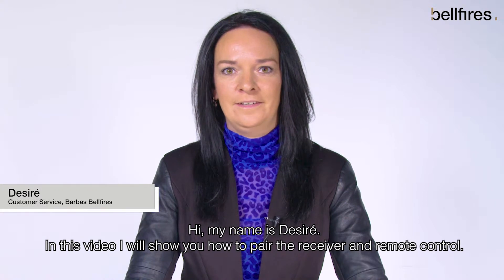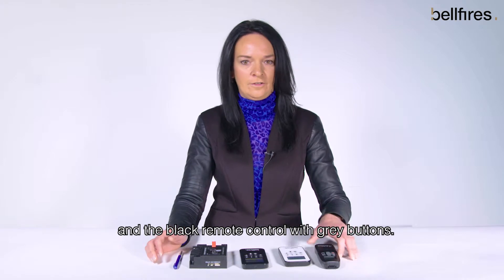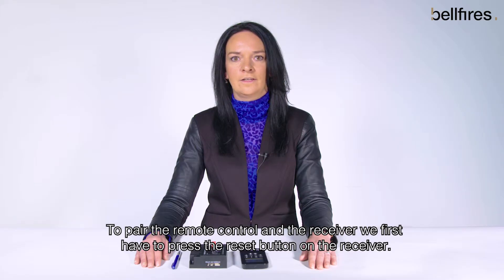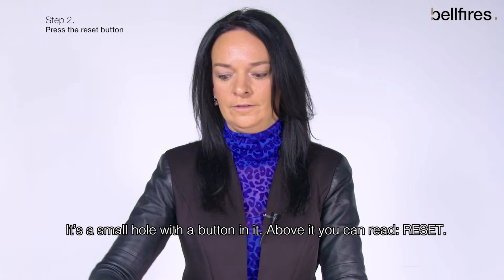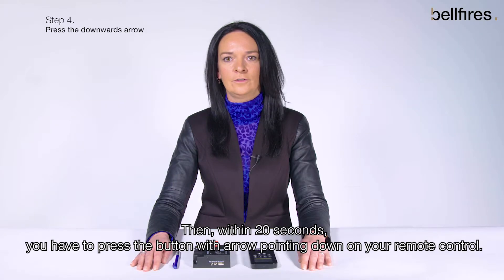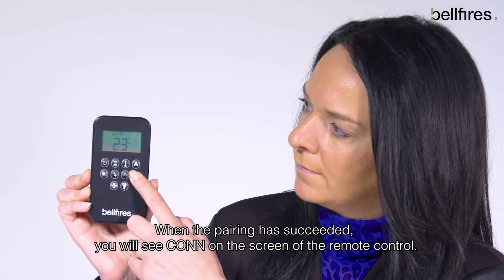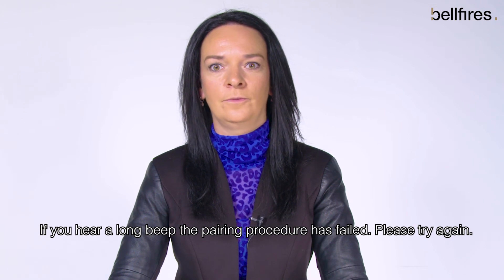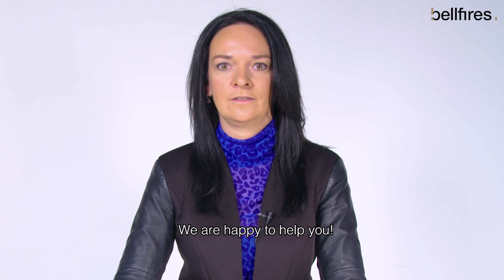How To: Pair the receiver and remote control